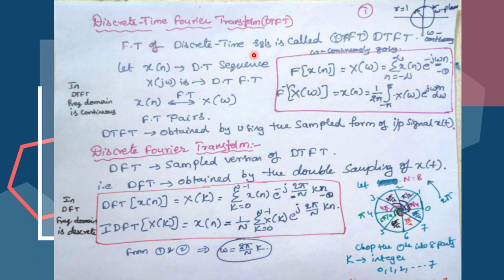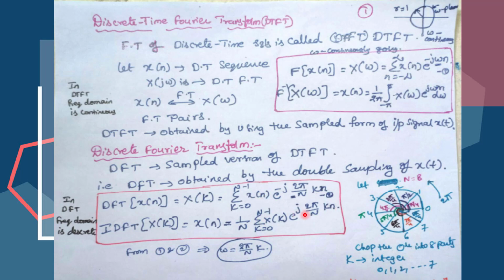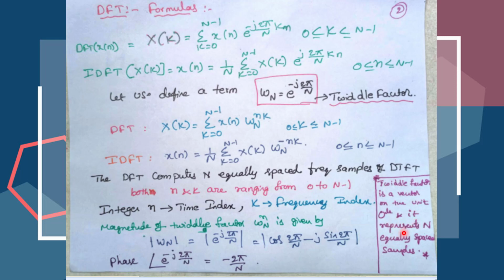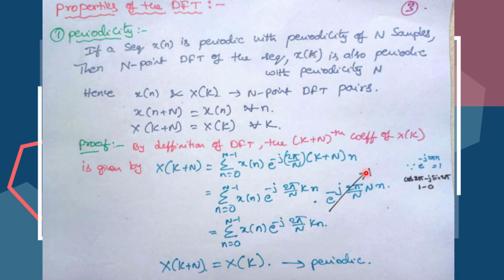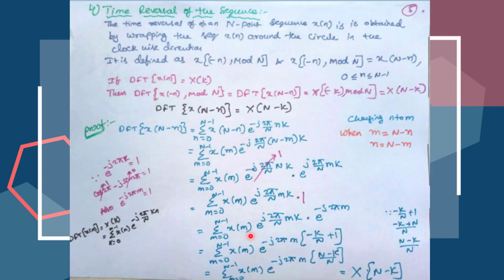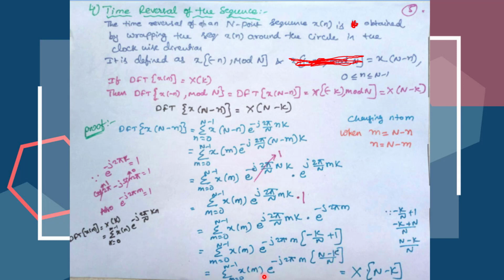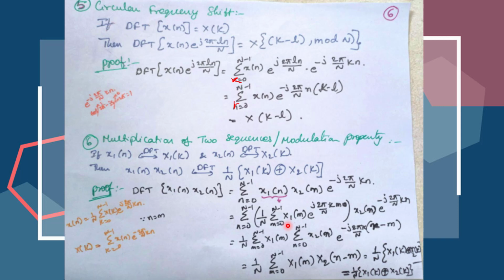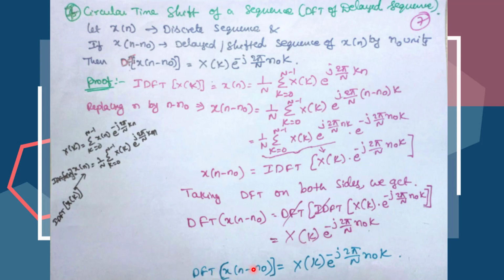Lecture-3//Properties of Discrete Fourier Transform (DFT) /Digital Signal Processing/karuna-lectures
Explanation on Properties of Discrete Fourier Transform (DFT)